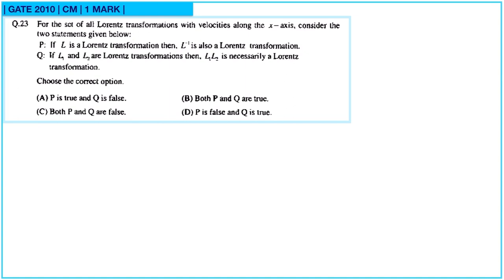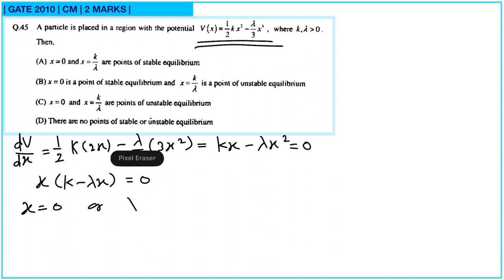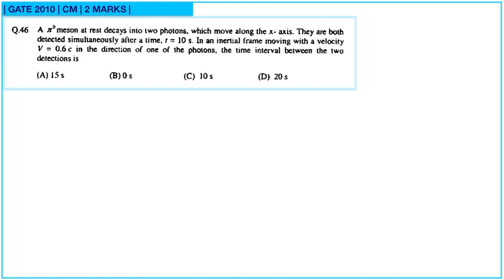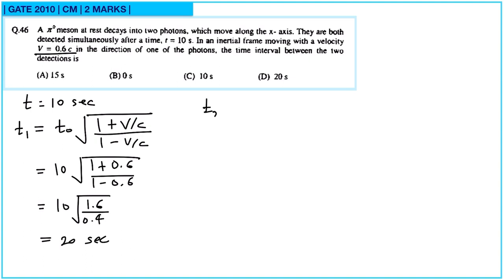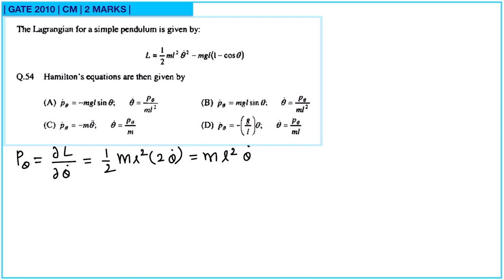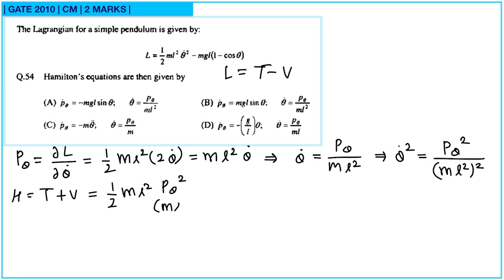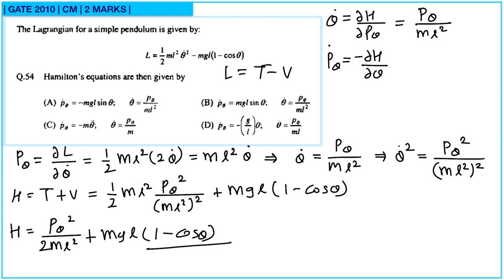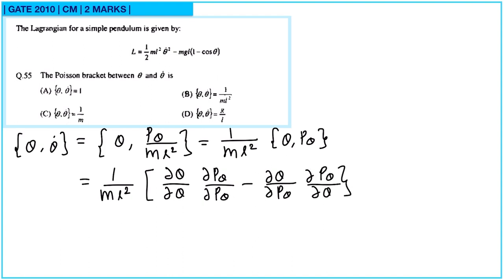GATE PHYSICS 2010 Solved Paper | Classical Mechanics | Previous Year Paper COMPLETE Solution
Hello GATE aspirants, welcome to part ONE of GATE CLASSICAL MECHANICS SERIES. If you want to ace GATE PHYSICS 2025, this video is for you.
About GATE CLASSICAL MECHANICS Series
In this series, I’ll give detailed solutions to previous year questions from Classical Mechanics part of GATE physics papers from 2010 to 2024.
Syllabus for GATE Classical Mechanics 2025
Lagrangian Formulation: D'Alembert's principle, Euler-Lagrange equation, Hamilton's principle,
calculus of variations; symmetry and conservation laws; central force motion: Kepler problem and
Rutherford scattering; small oscillations: coupled oscillations and normal modes; rigid body
dynamics: interia tensor, orthogonal transformations, Euler angles, Torque free motion of a
symmetric top; Hamiltonian and Hamilton's equations of motion; Liouville's theorem; canonical
transformations: action-angle variables, Poisson brackets, Hamilton-Jacobi equation.
Special Theory of Relativity: Lorentz transformations, relativistic kinematics, mass-energy
equivalence.

CONTINUE LEARNING
Books to refer: Classical Mechanics by Herbert Goldstein